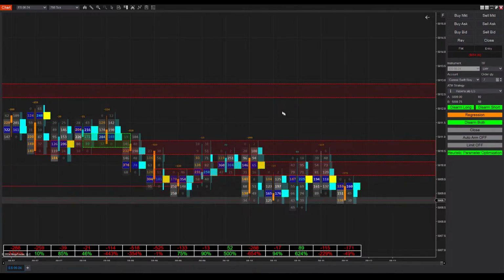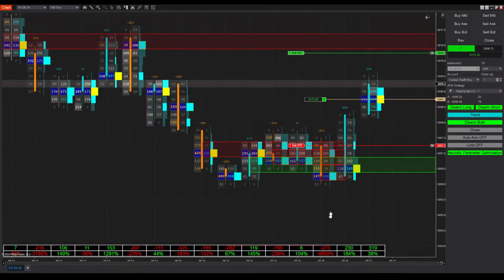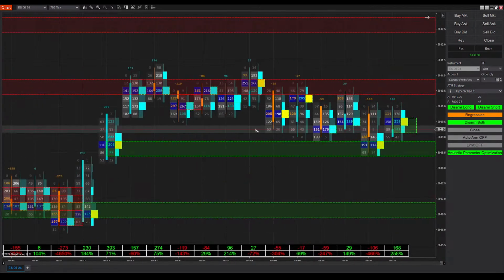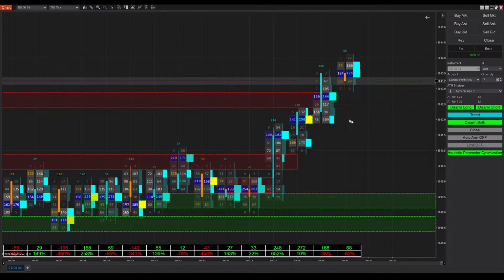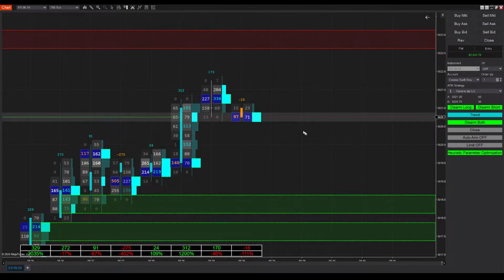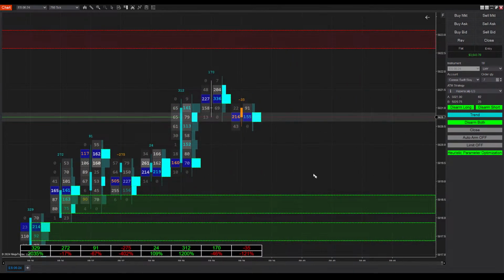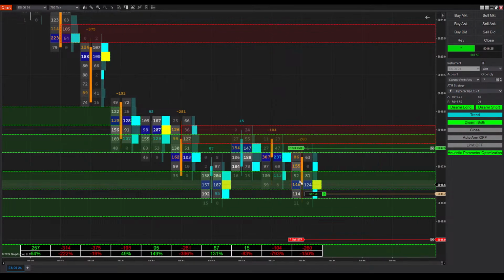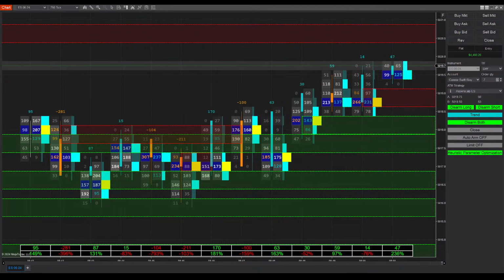Full-transparency Trading - LIVE Trading ES with PolarityATI Machine Learning